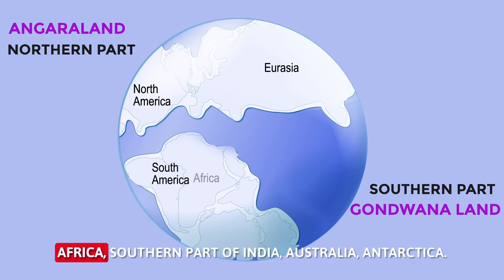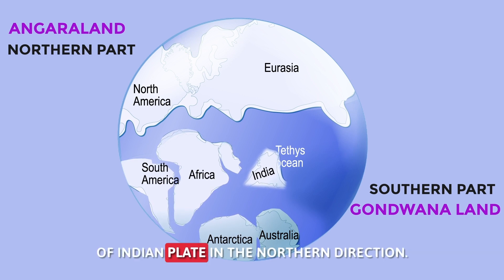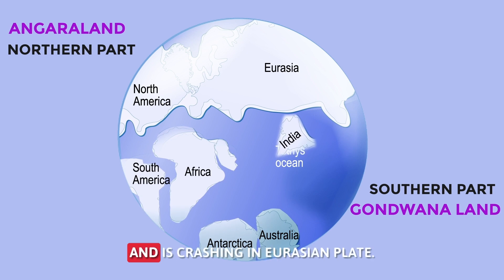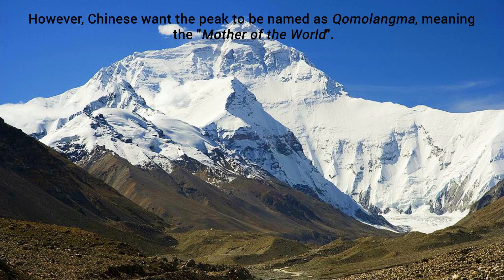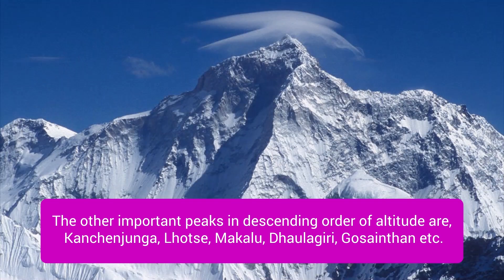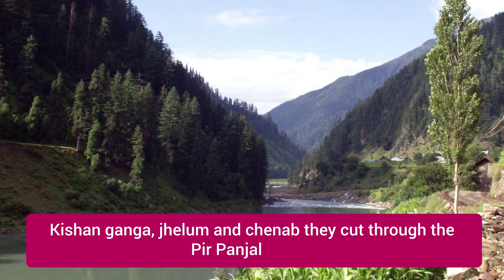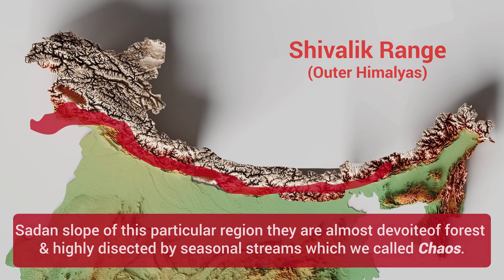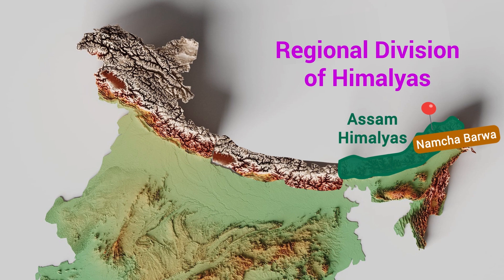Indian Mapping Part-4 Western Himalayas Crack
From past few years, a large number of questions are being asked from Geography mapping particularly in UPSC Prelims exam.

So we are launching this series on “Indian mapping” for UPSC Prelims 2024 where in theme-wise manner we would cover important geography mapping points of India.

This video series aims to be your one-stop solution, ensuring you're well-equipped to tackle the challenges posed by the UPSC 2024 examination.